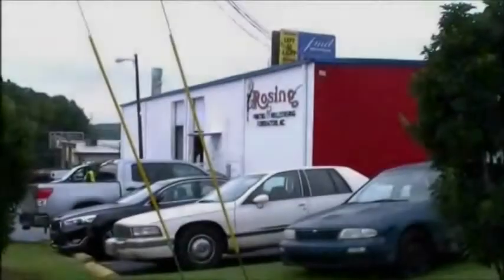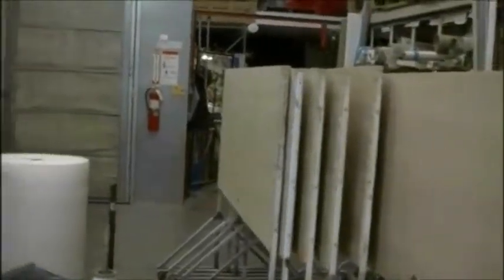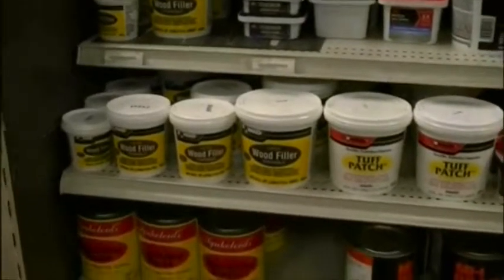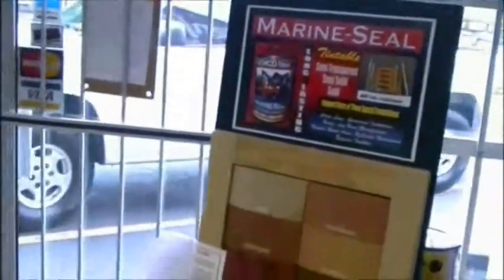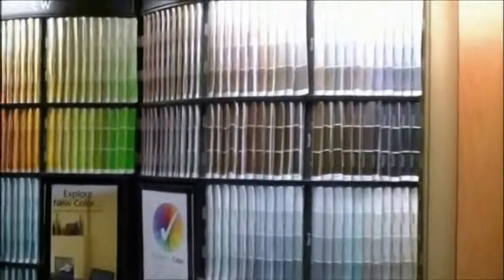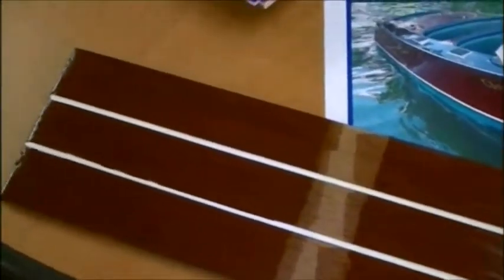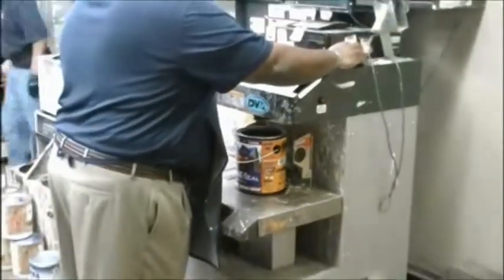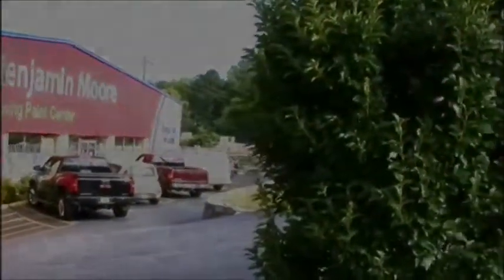VTS 01 Marine Seal at Rosing Paint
New exterior wood finish taking the Southeast by storm.